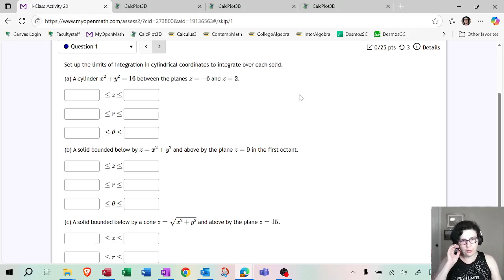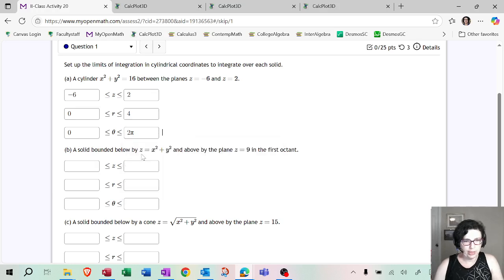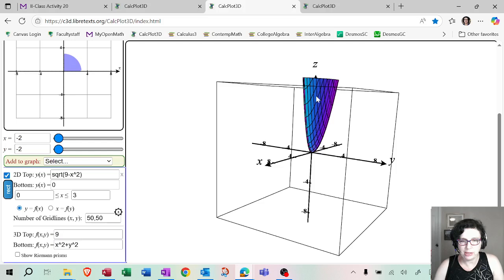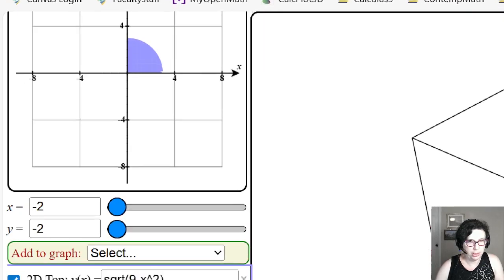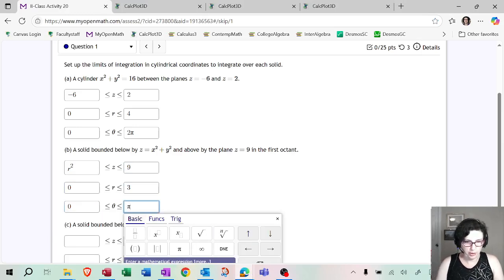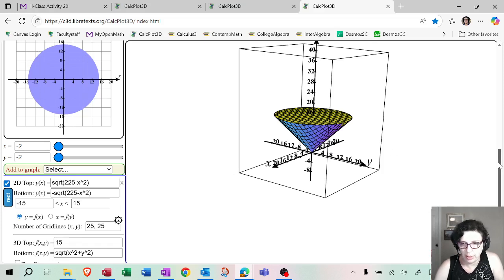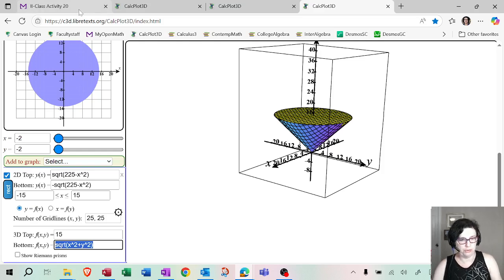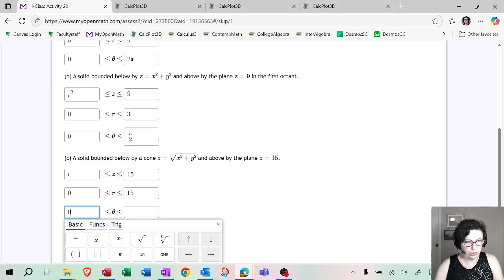Setting Up Limits in Cylindrical Coordinates